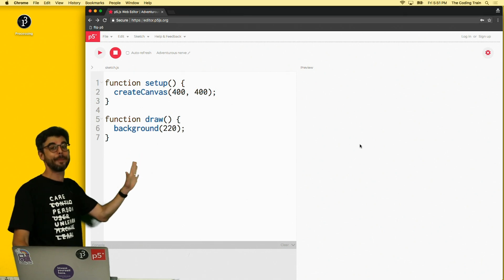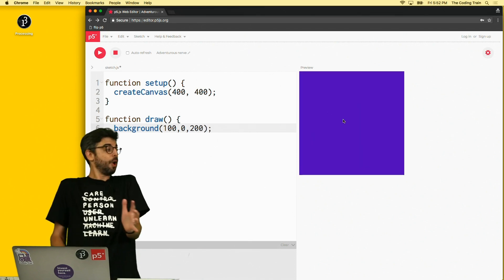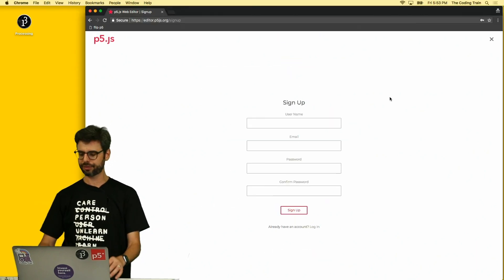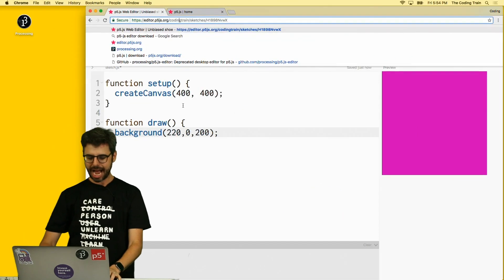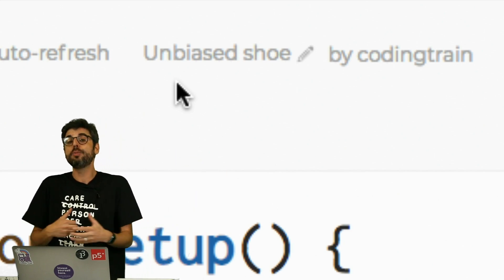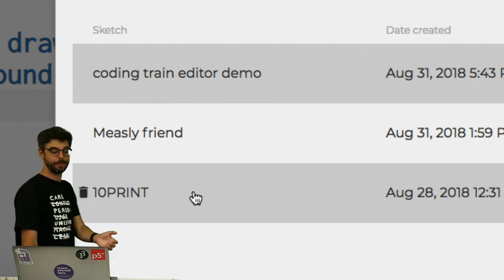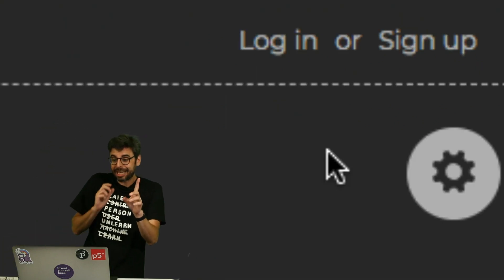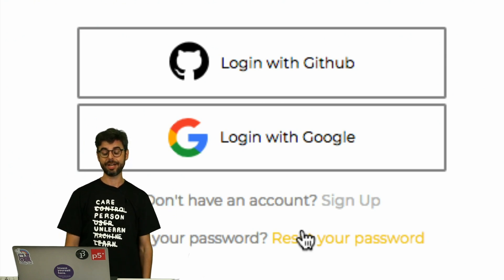How to Use to p5.js Web Editor (1.2)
In this video, I give a brief overview of the p5.js Web Editor! Code

Timestamps:
0:00 Introduction
1:44 Sign Up
2:54 Saving and Sharing Sketches
3:50 Naming Your Sketch